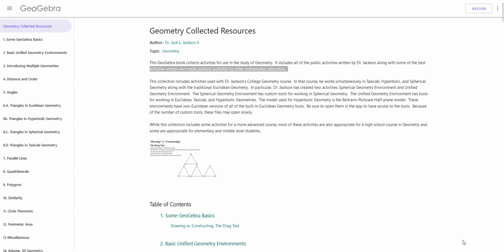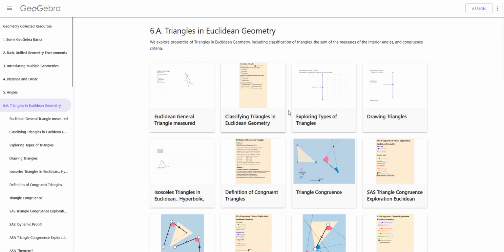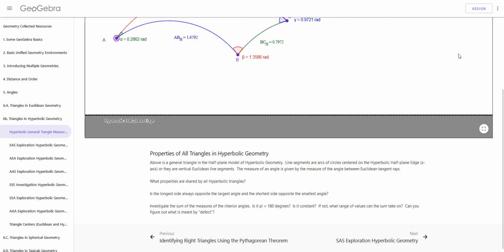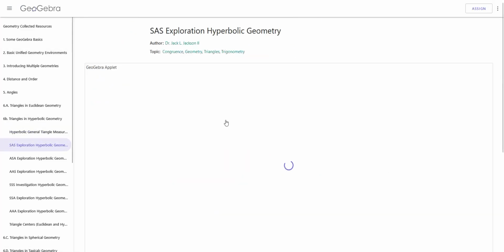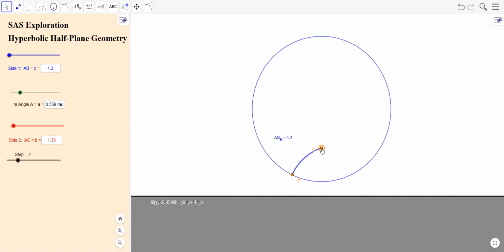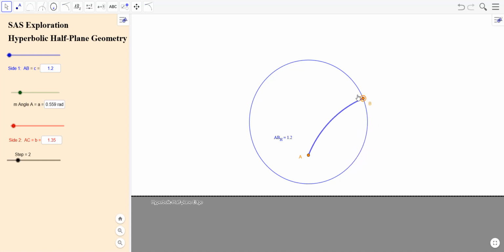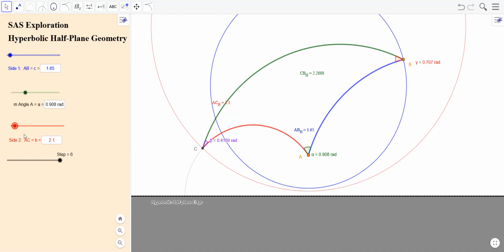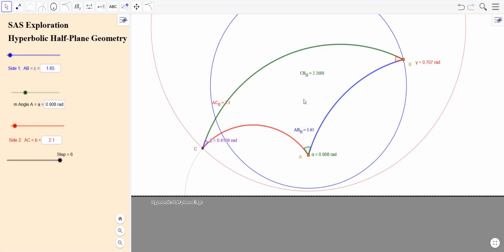Geometry 6.4 SAS Triangle Condition in Hyperbolic Geometry